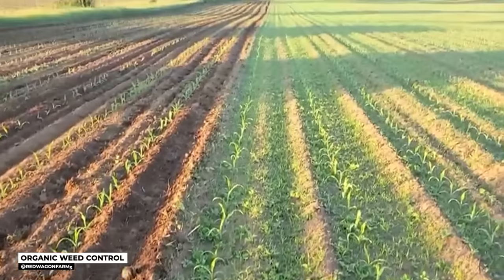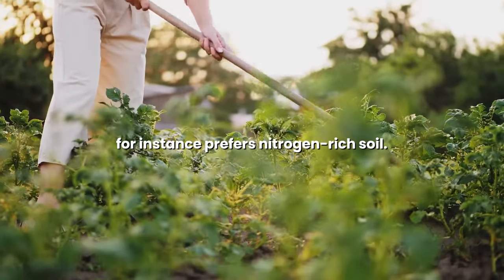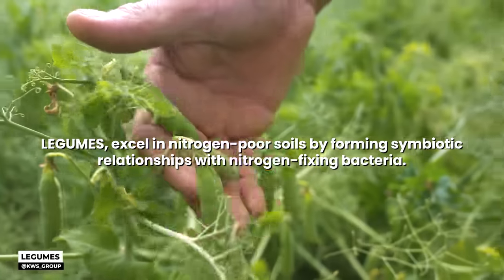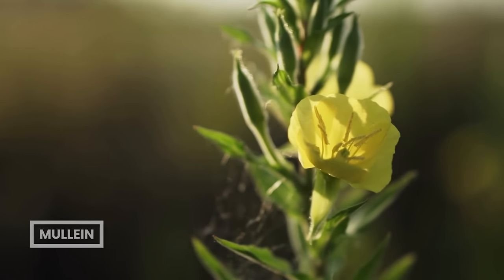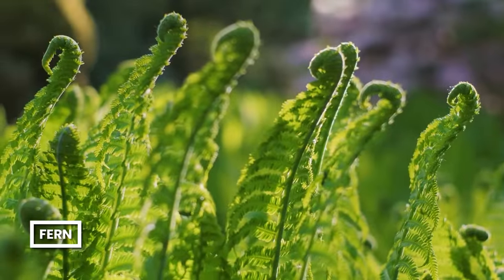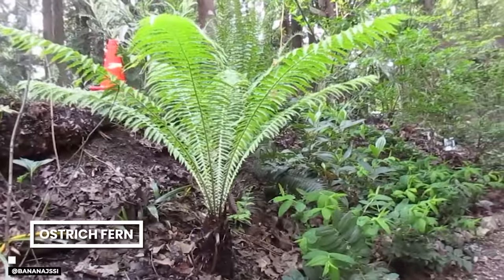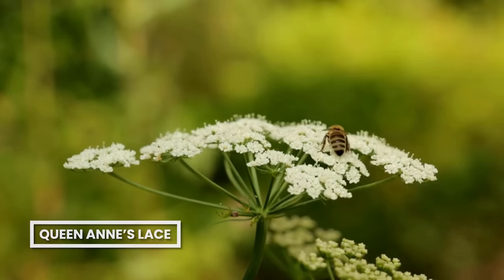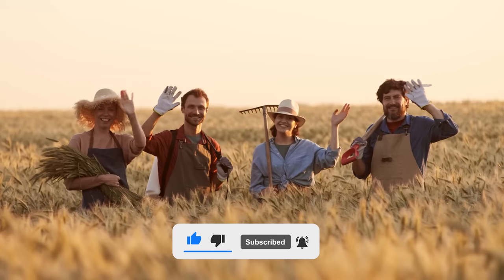What Weeds Tell You About Your Soil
In this video, we'll be discussing the different weeds that can tell you about your soil. By understanding which weeds grow in your area and what they tell you about the soil, you can make better decisions about what to do to improve your soil quality.

This video is a great way to learn about the different weeds and what they can tell you about your soil. By the end of the video, you'll be able to identify and differentiate between the different weeds, and understand how they can impact the health of your soil.